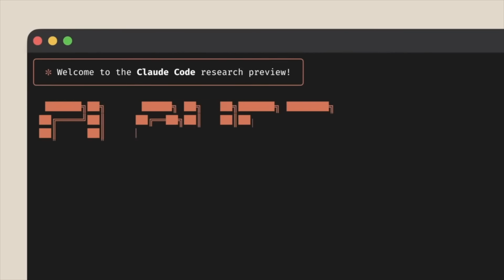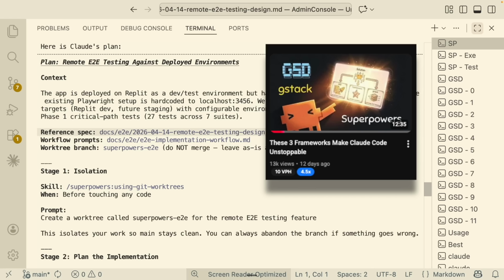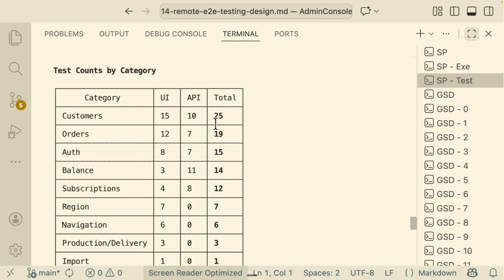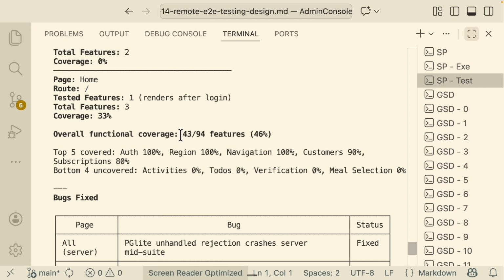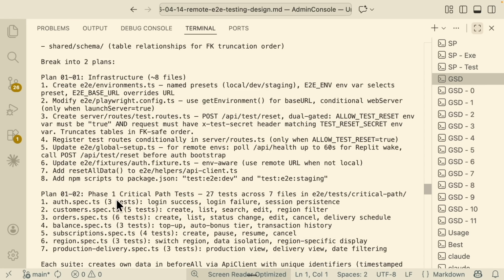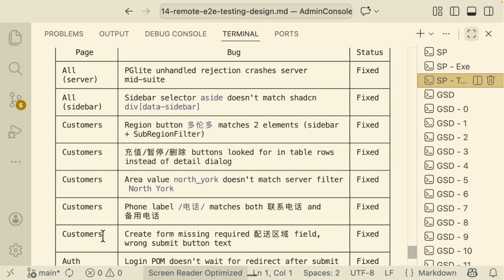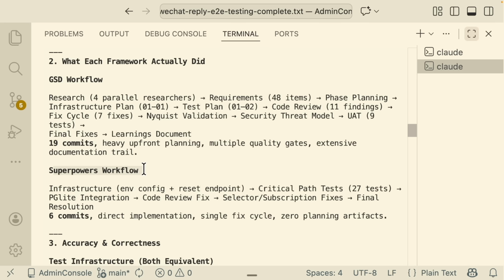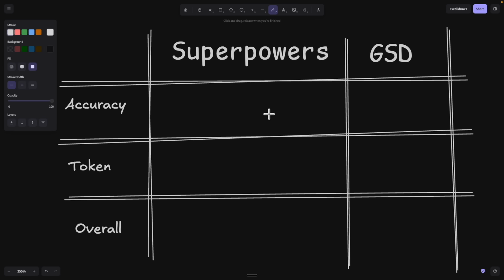Superpowers vs. GSD: The Results Shocked Me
Superpowers vs GSD on the same brownfield project — adding end-to-end testing to a real food ordering app to see which Claude Code framework wins on accuracy, token consumption, and code quality.

Both ran in isolated git worktrees against the same spec. Here's what won:

- Test accuracy: Superpowers (9/10 vs GSD 8/10)
- Token efficiency: Superpowers (5-7x less than GSD)
- Code quality gates: GSD (security audit, UAT, learnings)
- Maintainability: Superpowers (cleaner history, fewer fix cycles)

🔗 bookzero.ai — AI bookkeeping built with Claude Code

AI testing agent with seamless MCP integration in your IDE. Generate, modify, and rerun tests inside Cursor, plus GitHub PR integration that catches breakage before merge. Join the TestSprite Hackathon ($3,000 prize pool, open to developers and vibe coders)

Timestamps:
0:00 — Intro
0:15 — What We're Covering
1:48 — Superpowers: Plan
2:58 — Superpowers: Execution
3:56 — Superpowers: Result
5:48 — Sponsor
7:27 — GSD: Plan & Execution
9:41 — GSD: Result
10:44 — Final Verdict & Scorecard